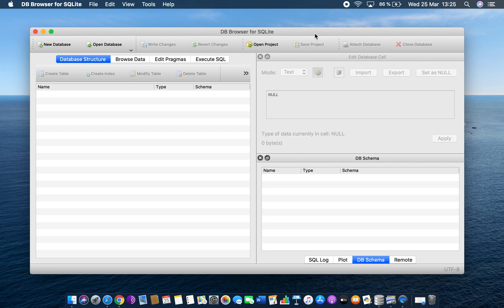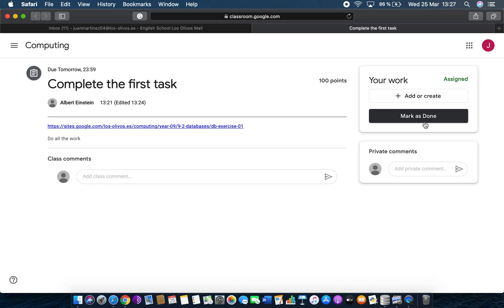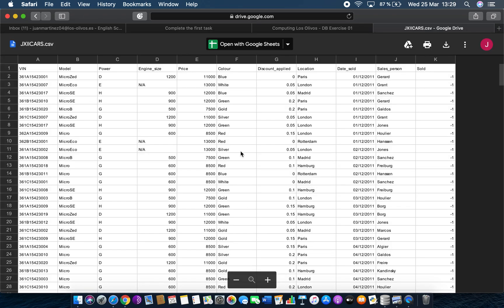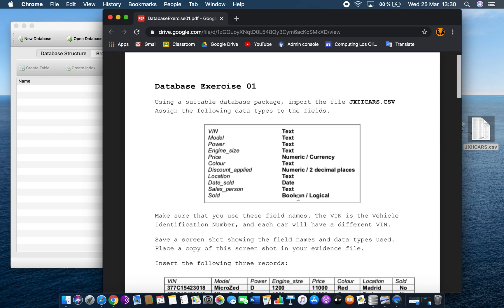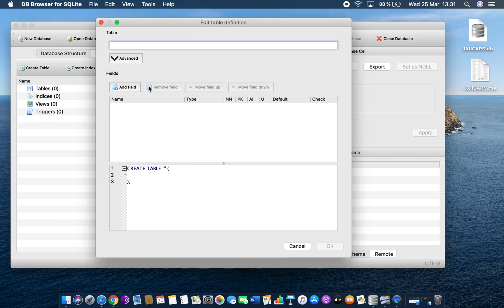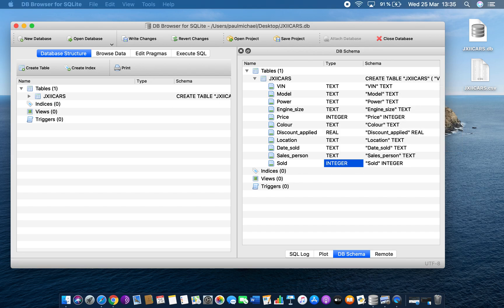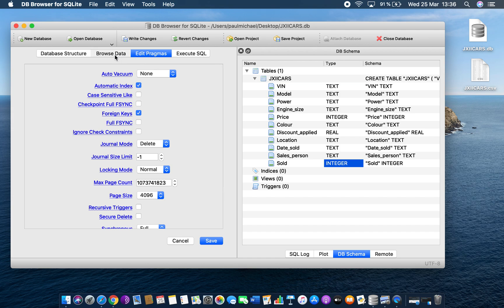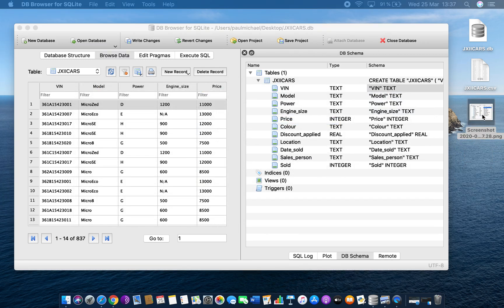V01 Creating a SQLite db, importing table and data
Video demonstrates how to create a SQLite database, import a CSV file and how to add data to the file.